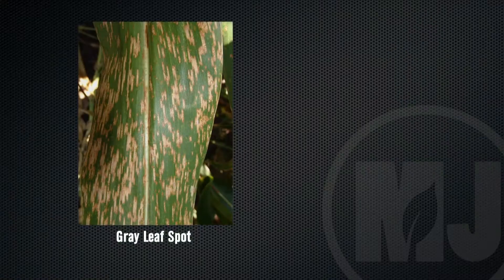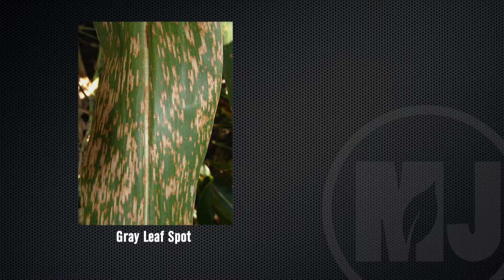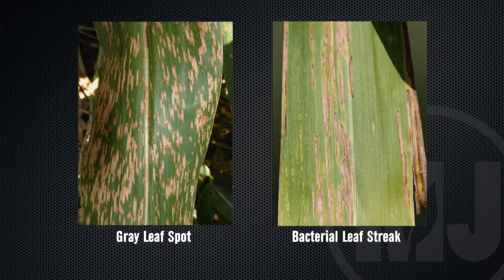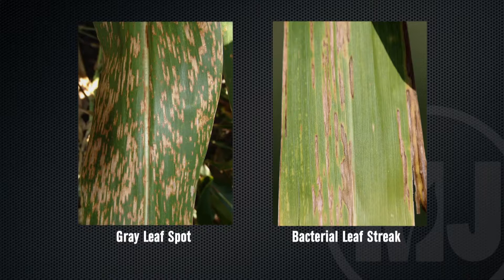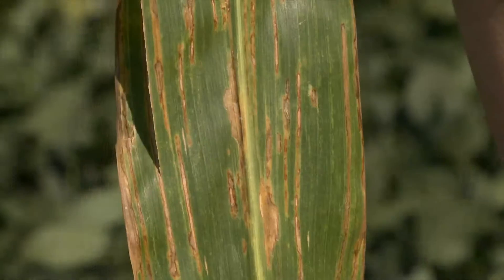Bacterial Leaf Streak - Tamra Jackson-Ziems - August 26, 2016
Tamra Jackson-Ziems, Nebraska Extension plant pathologist, describes bacterial leaf streak, a corn disease that has been located in Nebraska and neighboring states.